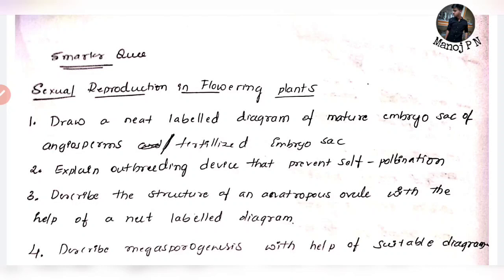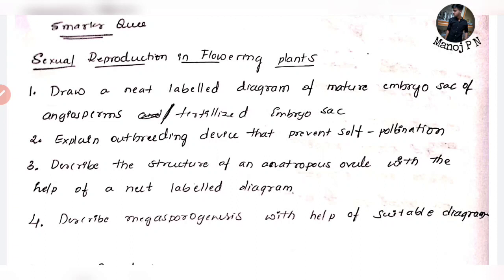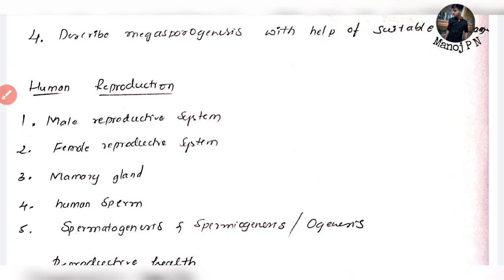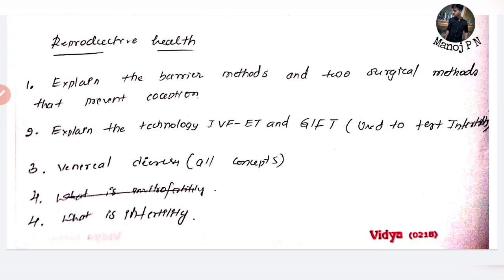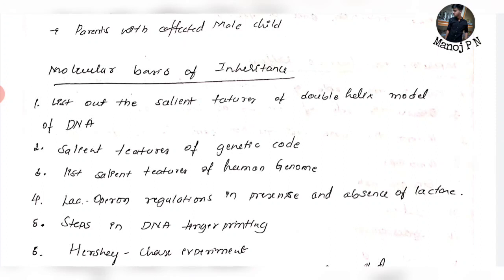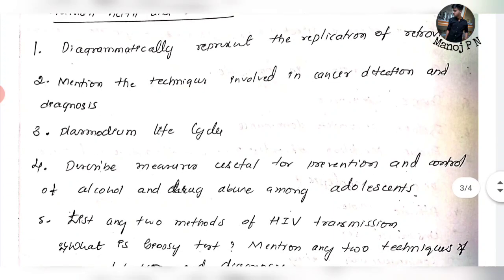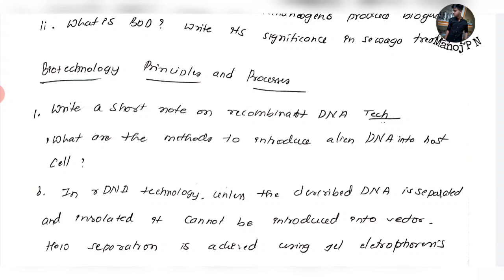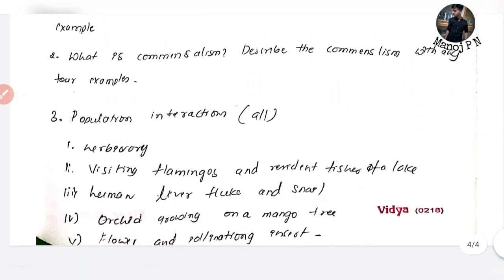Biology Passing Package //2nd PUC EXAMS//BIOLOGY//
Hey guys
This video series will be very helpful for you
be ready for your exams
you can easily score 100 marks in chemistry
but for that you'll have to learn the importance Questions first
this series will discuss the whole Questions that are repeated plenty times
So please don't miss the series
If you have any doubts regarding "ANY TOPIC" you can ask that in the comment section
If you have any personal Quire's /Need any suggestions/Updates regarding the exams and CET/NEET/JEE mains